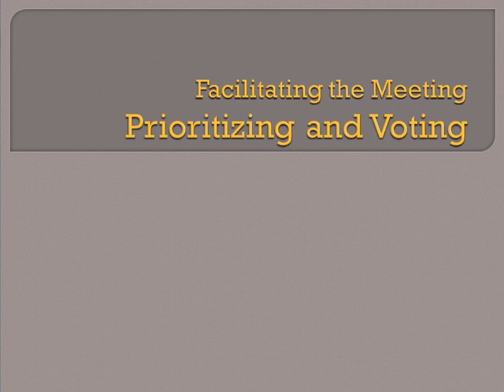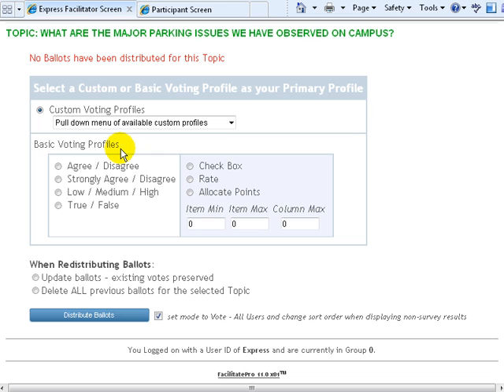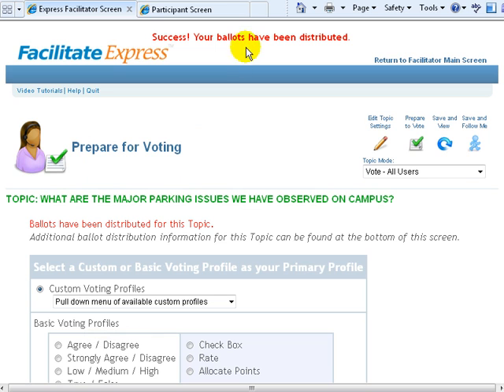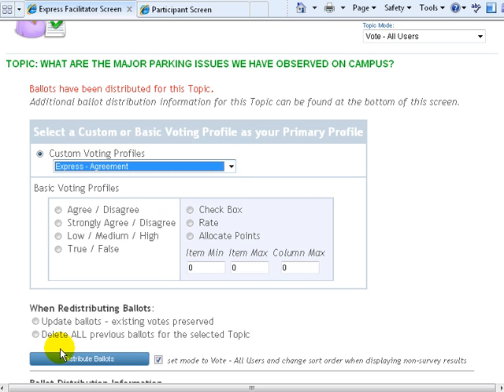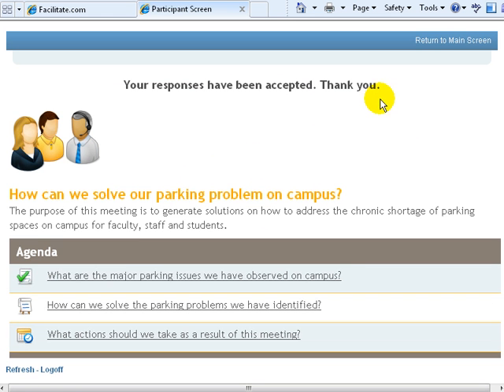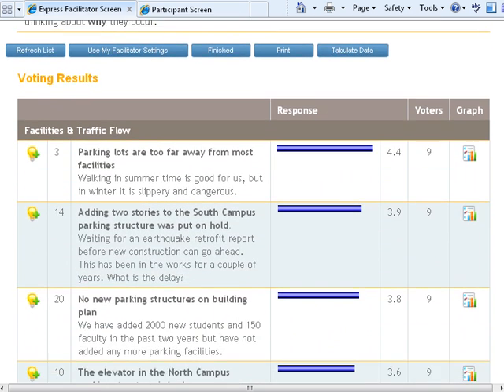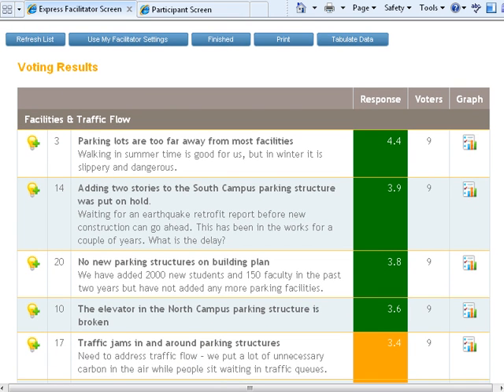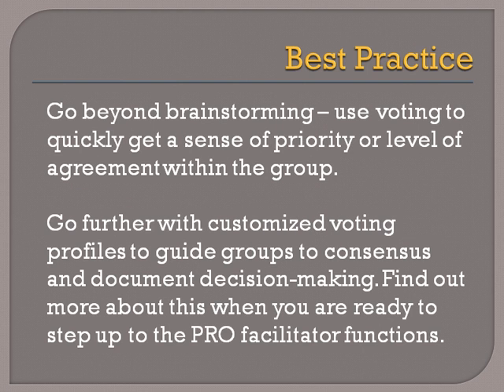6) Prioritizing and Voting